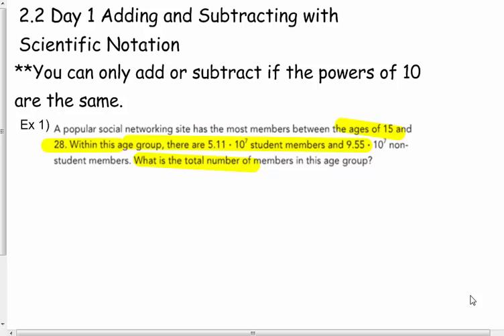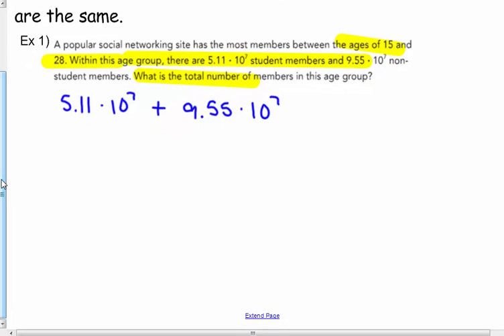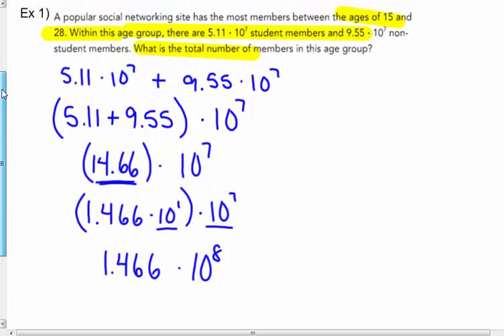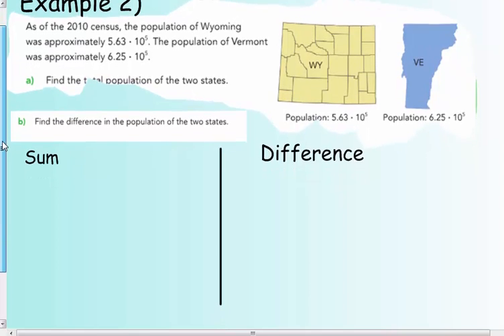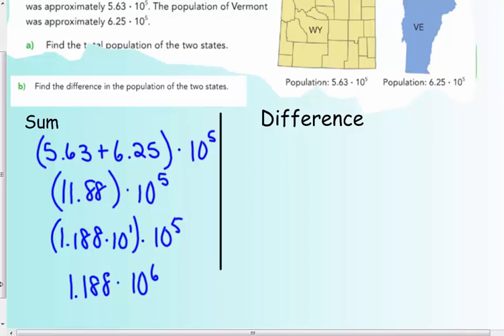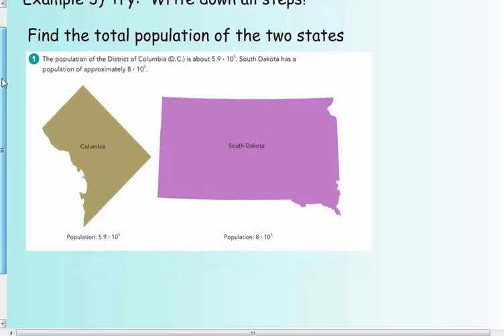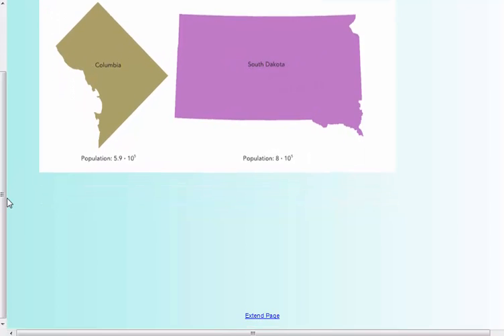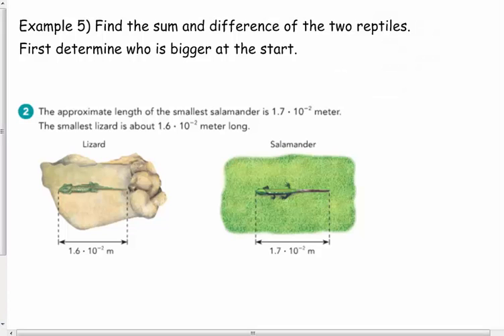2.2A Adding and subtracting numbers in Scientific notation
smae power add and subtract